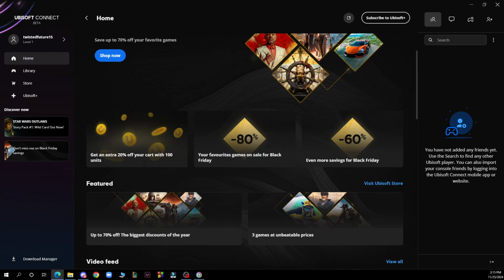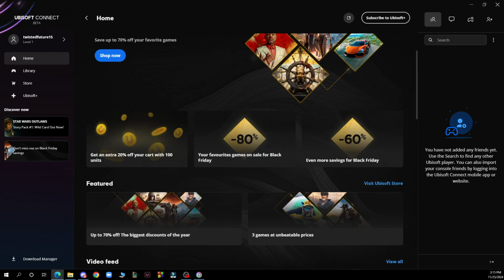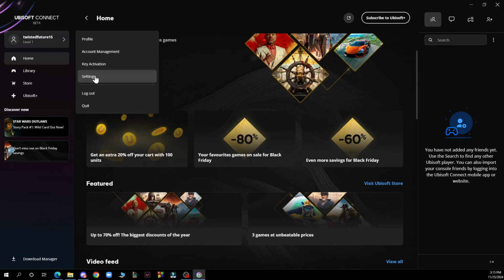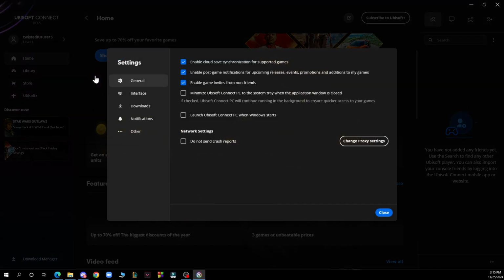How to Show FPS on Ubisoft Connect (Quick and Easy)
In this video I will show you How to Show FPS on Ubisoft Connect. It would be good if you watch the video until the end so that you don't miss important steps.